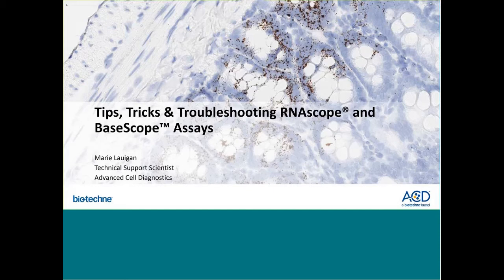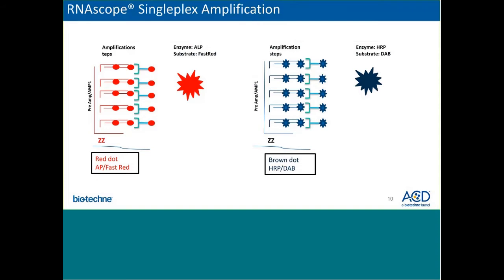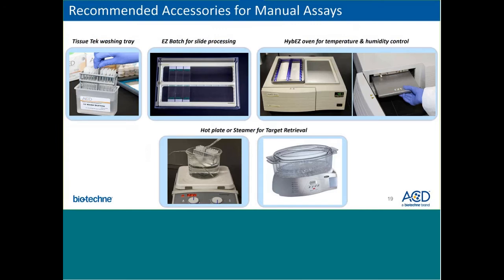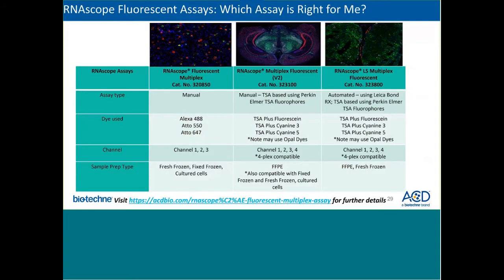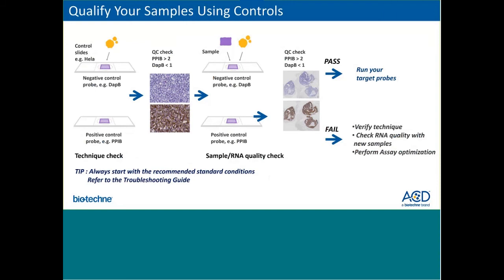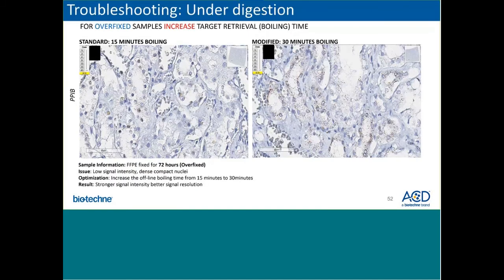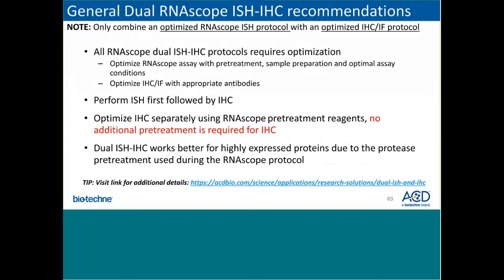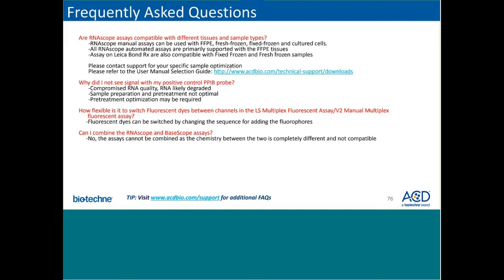2018 Feb 20 Support Webinar Tips Trick & Troubleshooting RNAscope & BaseScope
RNAscope® Technology is a novel in situ hybridization (ISH) assay for detection of target RNA within intact cells. It represents a major advancement in RNA ISH, with its proprietary probe design to amplify target-specific signals. This technology, with its capacity to provide single-cell and single-RNA molecule sensitivity in the context of complex tissue microenvironments, is an ideal tool to complement technologies like IHC, qPCR or NGS.

Our recent advances in RNAscope® technology include the development of the BaseScope™ assay, which enables detection of short RNA targets and exon junctions for the analysis of splice variants, circular RNA and gene fusions.

We will discuss the workflow of both RNAscope® and BaseScope™ assays and share troubleshooting tips and tricks to obtain publication-quality RNA in situ results.

The learning objectives for this webinar:
How RNAscope® and BaseScope™ assays work
Workflow of RNAscope® and BaseScope™ assays
What tools are needed for getting started
Tips and tricks for sample preparation & pretreatment
FAQs & Troubleshooting tips